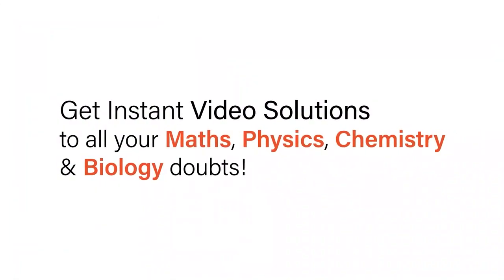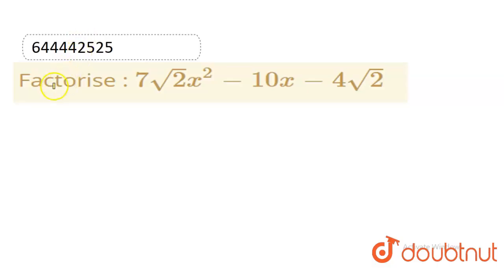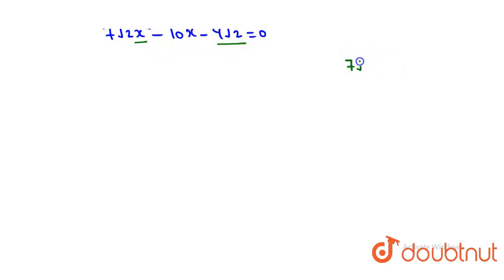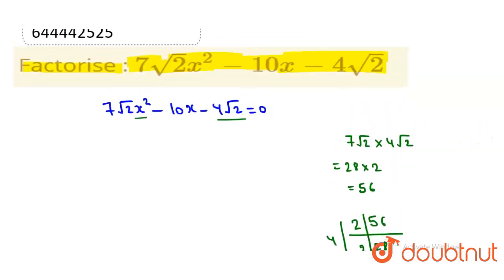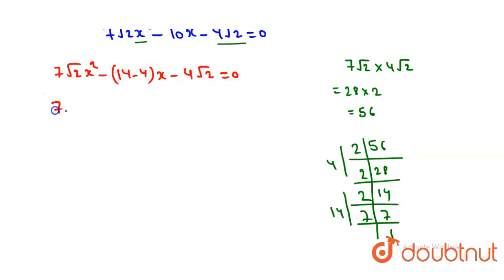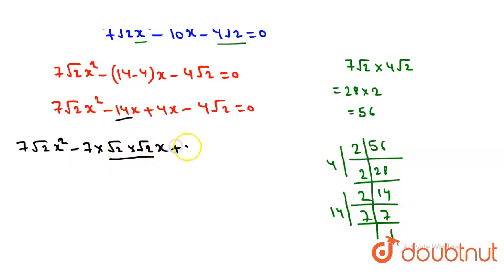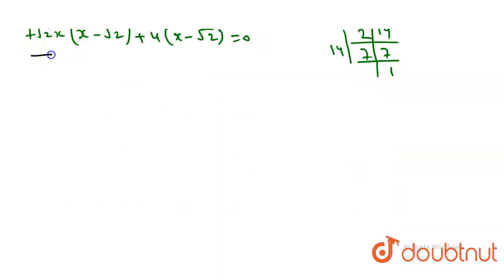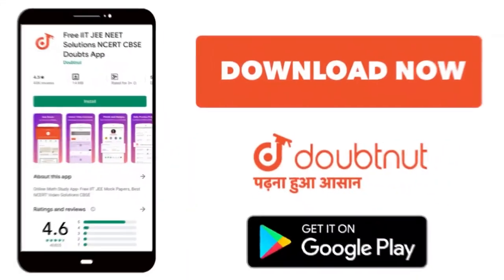Factorise : 7sqrt(2)x^(2) - 10 x - 4sqrt(2) | 9 | FACTORISATION | MATHS | ICSE | Doubtnut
Factorise : 7sqrt(2)x^(2) - 10 x - 4sqrt(2)
Class: 9
Subject: MATHS
Chapter: FACTORISATION
Board:ICSE

👉 Have Any Query? Ask Us.